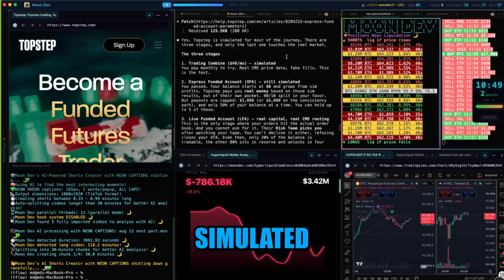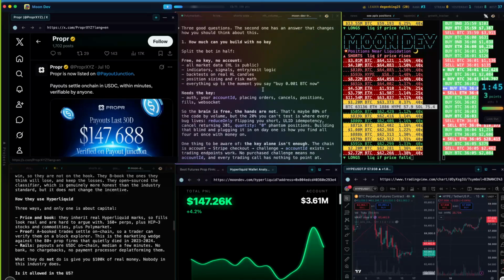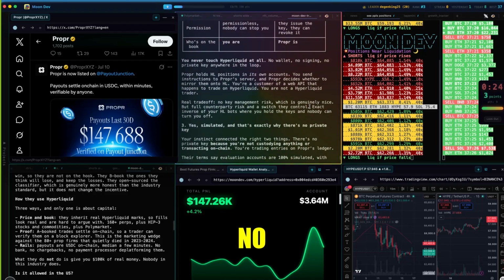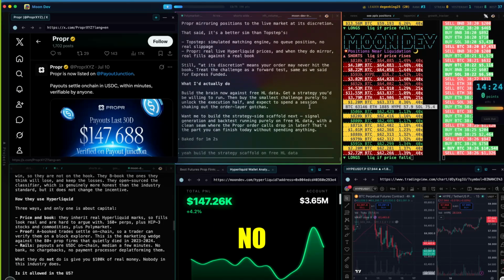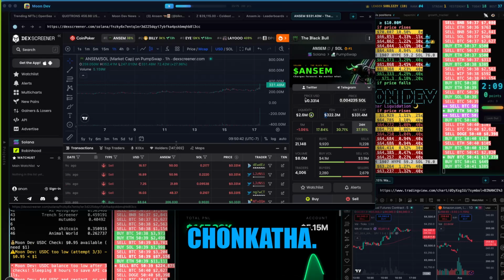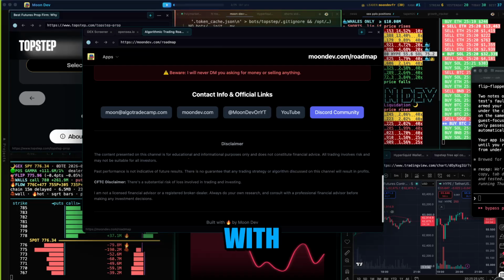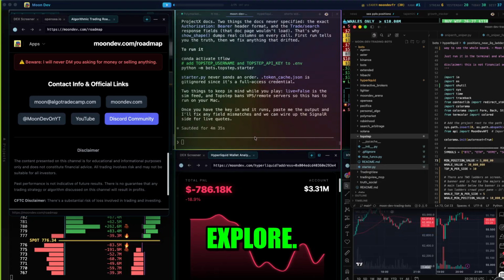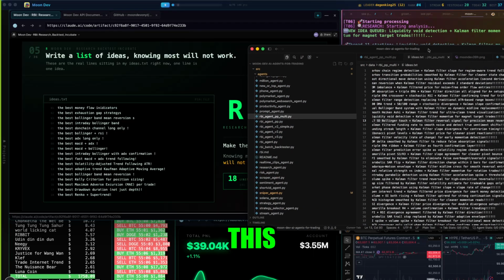AI Trading Bot Made Him a Funded Futures Trader in Days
Get the trading bot roadmap, api key & ai when you join the next zoom call